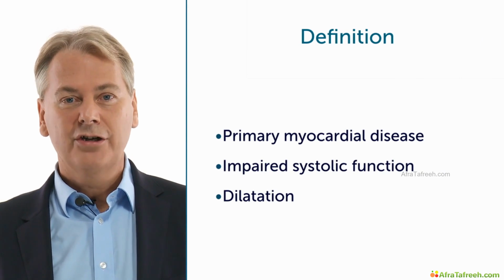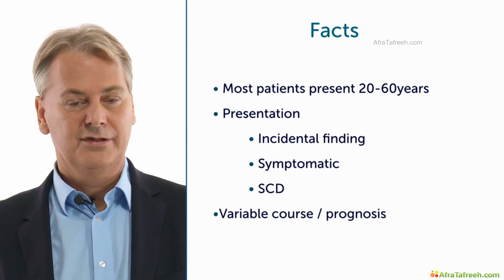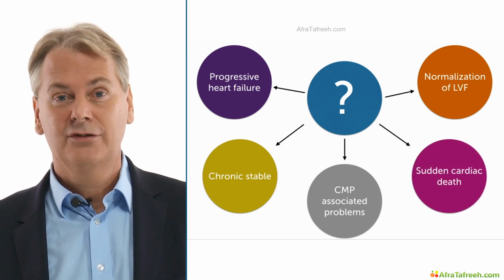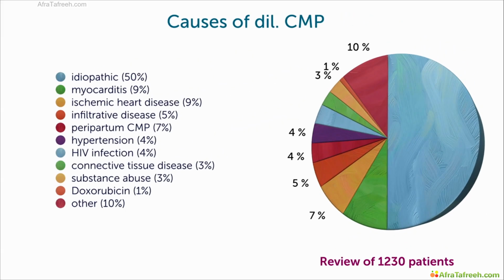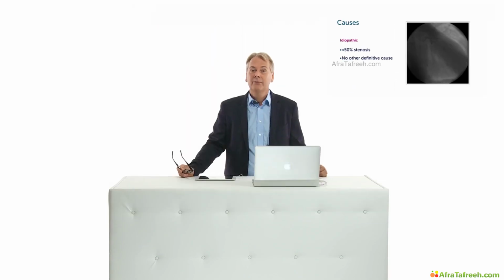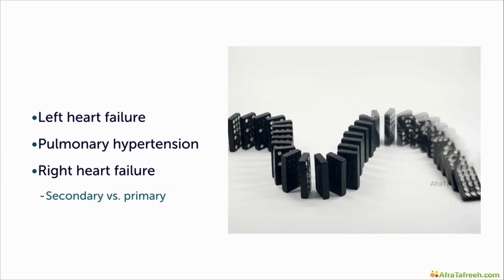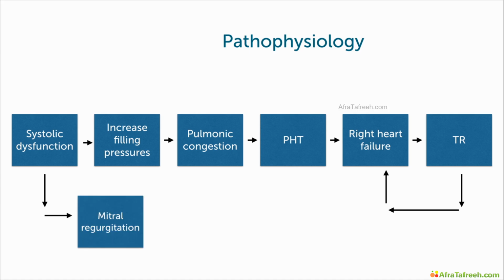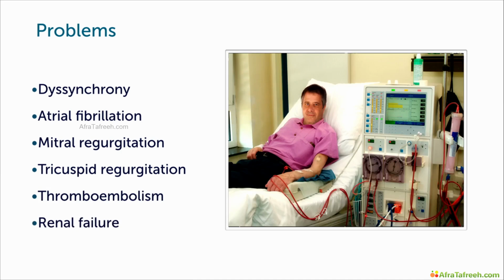[Siêu âm tim] Chương 5 Bệnh cơ tim giãn - Part 1